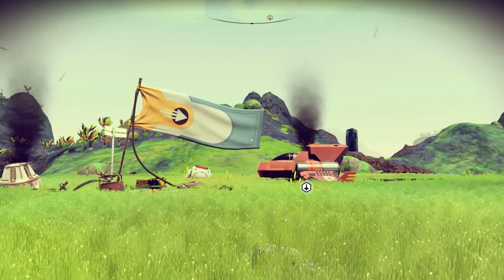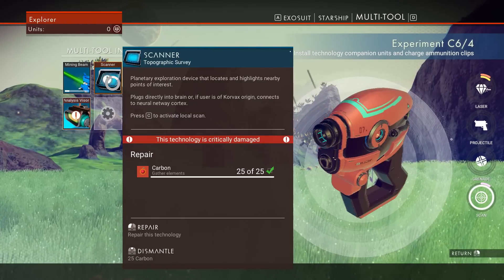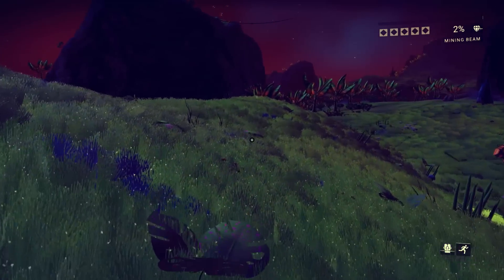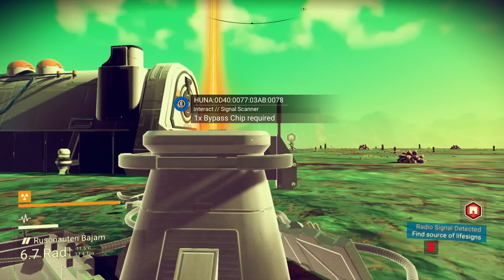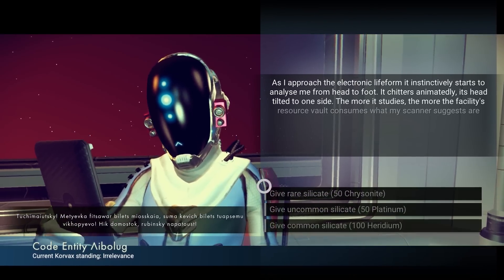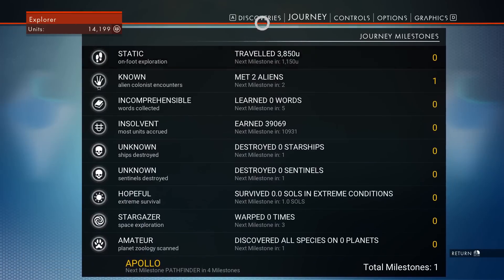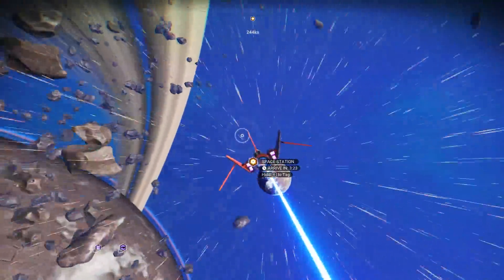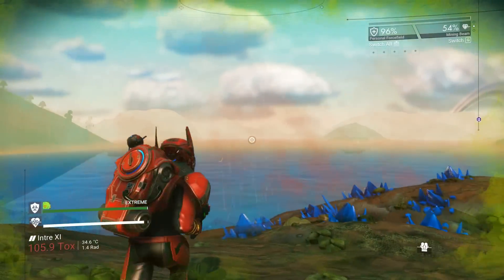Playing No Man's Sky 1.0 Except It's 2018| No Mans Sky 2016 vs No Man's Sky Next 2018